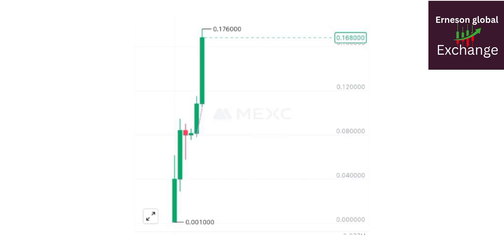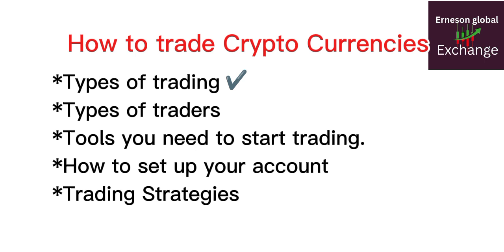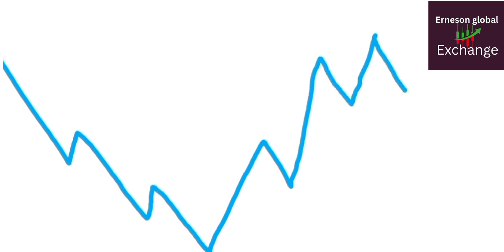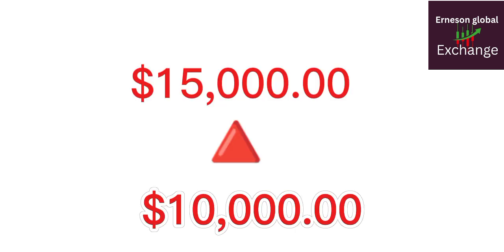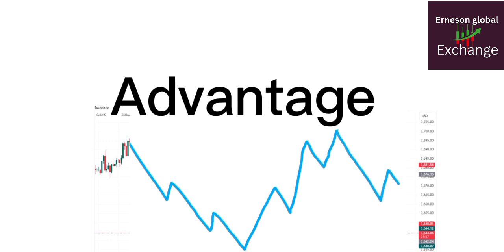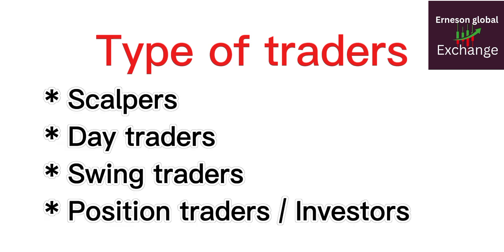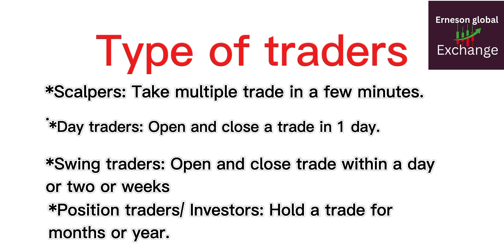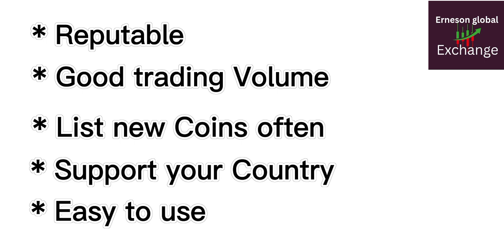Simplified beginners tutorial on cryptocurrency trading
This is a simplified beginners tutorial on how to cryptocurrency trading.
How to trade cryptocurrencies
*What is cryptocurrency
*Types of trading
*Types of traders
*Tools needed for trading crypto
*Trading Strategy strategies